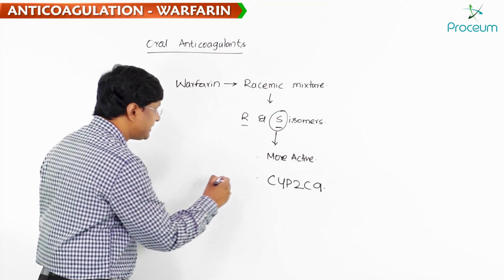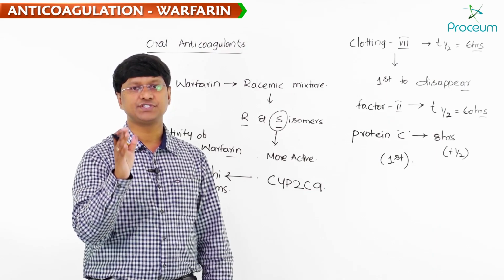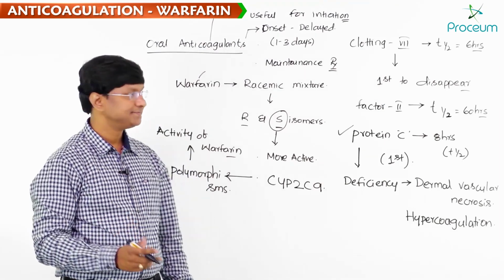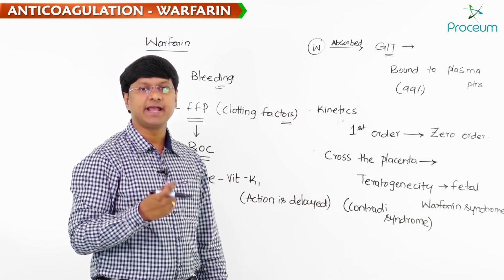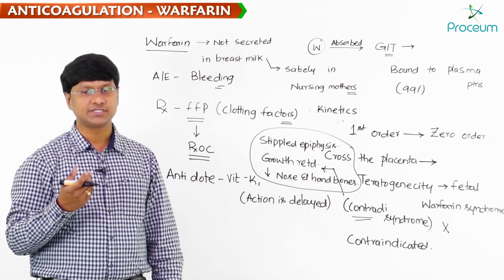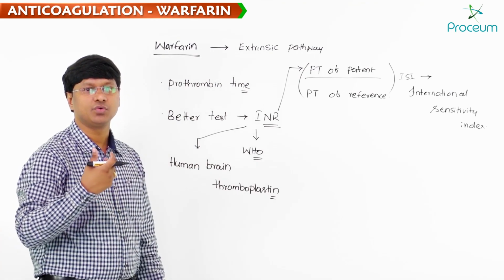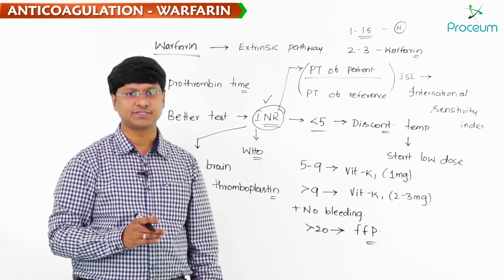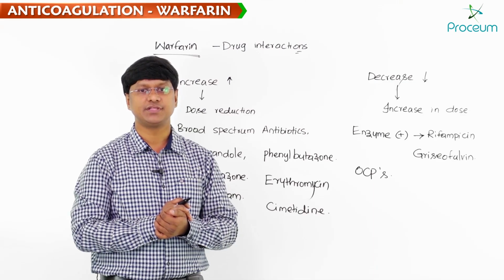5. Oral Anti- Coagulants: Warfarin: Pharmacology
5. Anti- Coagulation: Warfarin Pharmacology
Warfarin ⚖️💊, a widely used oral anticoagulant, works by inhibiting Vitamin K epoxide reductase (VKORC1), thereby preventing the activation of Vitamin K-dependent clotting factors (II, VII, IX, and X) 🩸, leading to antithrombotic effects. It is primarily used in stroke prevention in atrial fibrillation (AF) ❤️, deep vein thrombosis (DVT), pulmonary embolism (PE), and mechanical heart valve thrombosis 🏥. Unlike Direct Oral Anticoagulants (DOACs), Warfarin requires INR (International Normalized Ratio) monitoring 📊 to maintain therapeutic levels (INR 2.0–3.0 in most cases, 2.5–3.5 for mechanical heart valves), balancing efficacy and bleeding risk 🚨. Warfarin has a delayed onset of action (36–72 hours) ⏳, necessitating bridging with Heparin or LMWH during acute conditions. Its metabolism occurs via the CYP450 enzyme system in the liver 🏭, making it highly prone to drug-drug interactions (antibiotics, NSAIDs, antifungals, etc.) and dietary interactions with Vitamin K-rich foods like green leafy vegetables 🥦🥬. Over-anticoagulation increases bleeding risk (intracranial, GI hemorrhage), requiring Vitamin K and Fresh Frozen Plasma (FFP) or Prothrombin Complex Concentrate (PCC) for reversal ⚠️. Genetic polymorphisms (CYP2C9, VKORC1) affect Warfarin metabolism, necessitating personalized dosing 📉. Though DOACs (Rivaroxaban, Apixaban) have largely replaced Warfarin in non-valvular AF due to fewer interactions and no INR monitoring, Warfarin remains the gold standard for patients with mechanical heart valves and severe renal impairment 🩺. Despite its challenges, Warfarin revolutionized thromboprophylaxis, significantly reducing stroke and thromboembolic events, making it a cornerstone drug in hematology and cardiovascular medicine! 🚀🔥